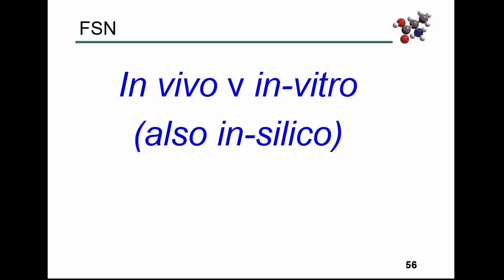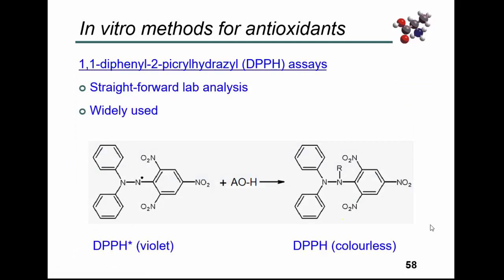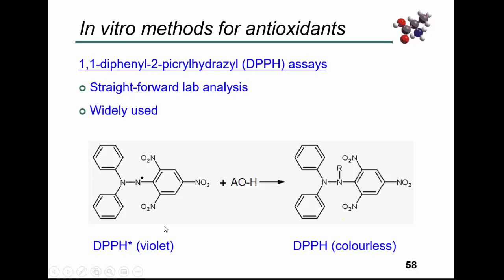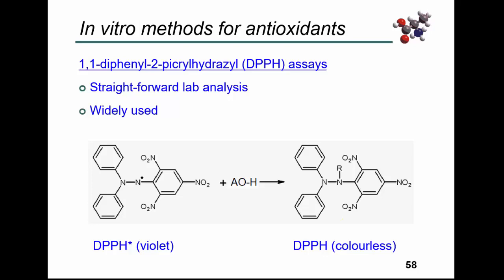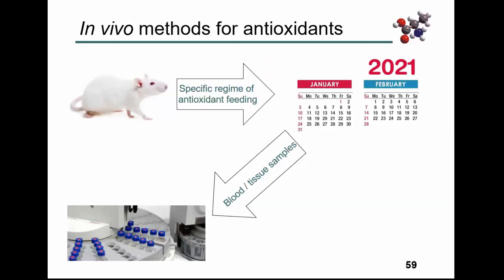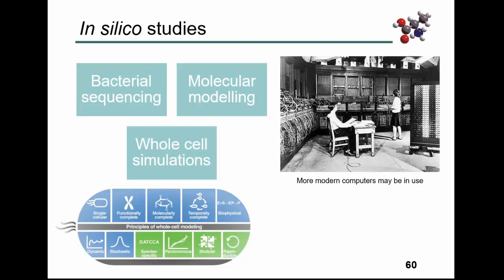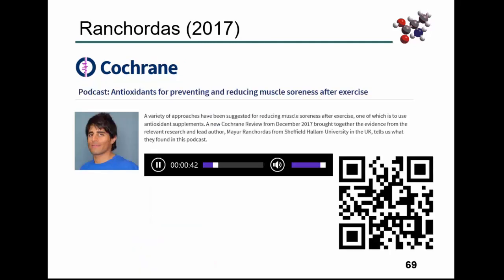L04a FSN Antioxidants 4